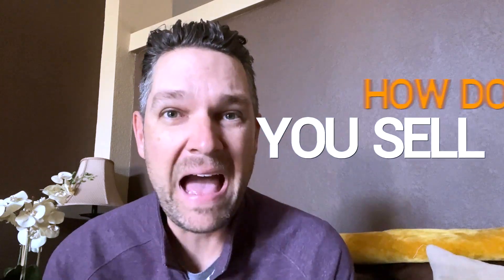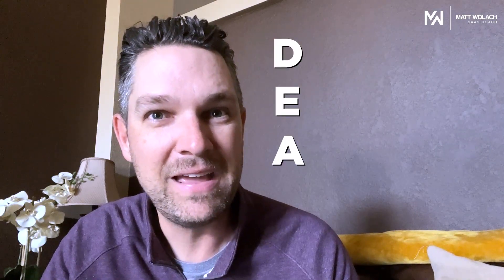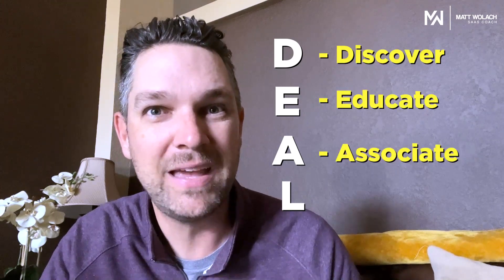How Do You Sell SaaS | Matt Wolach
As you know, I work with software founders and leaders to help them sell their SaaS well. And when I say well, I'm talking close rates of 50 to 60 or 70%. Plus, on your demos, can you imagine closing one out of every two demos that you do? Iit is a lot of fun when it happens.

Selling a SaaS product is different from other products and services, but the essence remains the same: it’s about providing immeasurable value to your prospects and customers. With the Perfect D.E.A.L. Process's sales strategy I’ve shared, my clients have started a lucrative career in SaaS. So now, the question is, how do you sell SaaS that boosts annual recurring revenue? Watch this video to find out!

Then if you want amazing demos and to master closing sales, check out my mini-course, Software Demo Secrets,

Are you struggling to grow your software business and achieve scale? Matt, a software founder, investor, and mentor had the same challenges when he first got into B2B SaaS, launching a company without ever doing so.

After initially failing to land new business, he uncovered the formula for attracting and closing software deals at scale. That formula has led to exponential growth at several companies and multiple investment rounds and exits.

Matt now helps other software founders and leaders understand the framework for launching and scaling their company.

Want to achieve success and have a tremendous amount of impact with your B2B SaaS business?

✔️ How to ATTRACT perfect fit customers to you
✔️ Ways to ENGAGE with your leads moving more through your process
✔️ The specific techniques that CLOSE deals more quickly and for more $$
✔️ How to SCALE so that others can step in and you can have freedom

And if you want to deliver impressive demos, take my demo course to learn how the experts do them, Software Demo Secrets